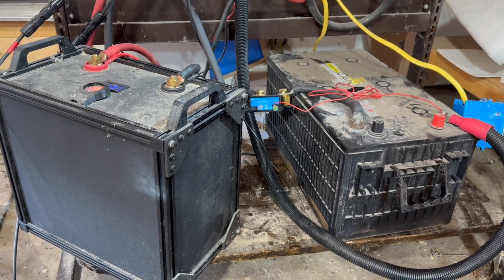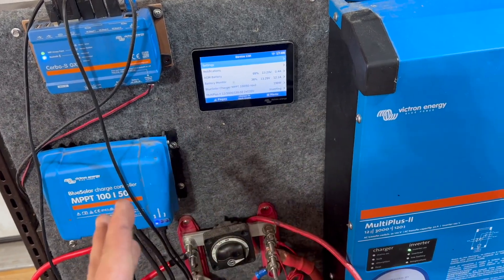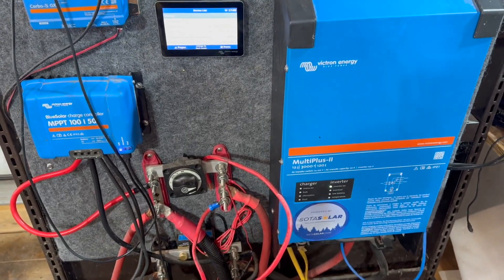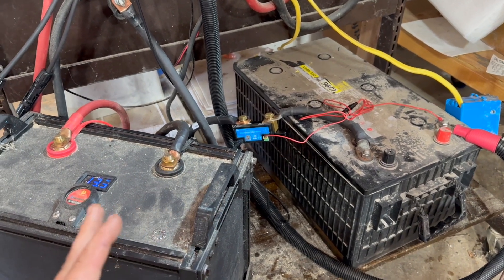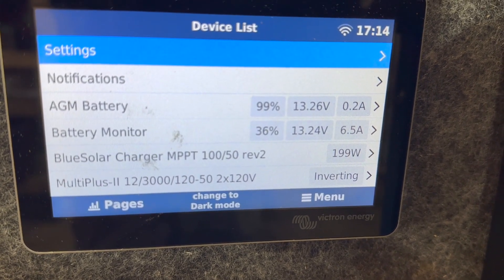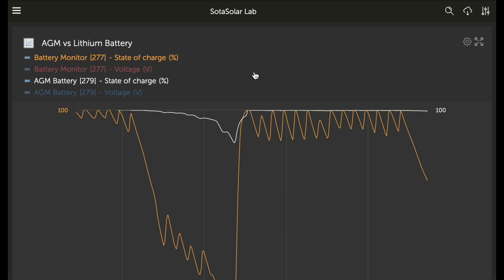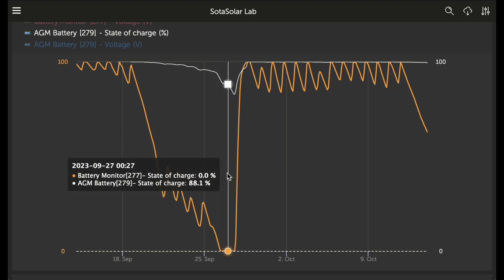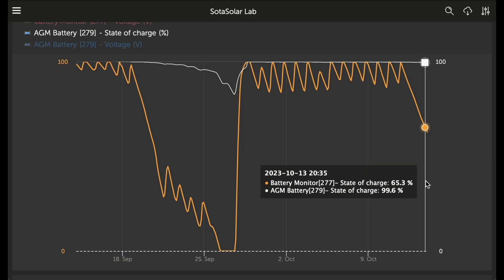What happens with Lithium (LiFeP04) and AGM Batteries in parallel ? Let's find out!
We see what happens when you put lithium and AGM batteries in parallel , the answer may surprise you.